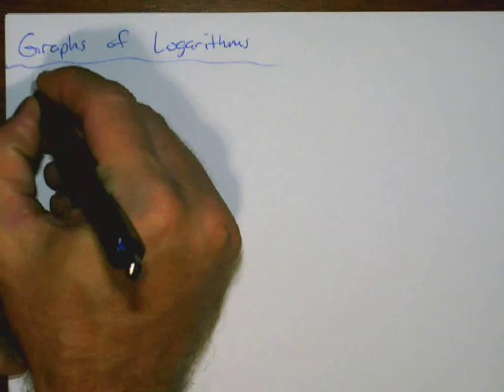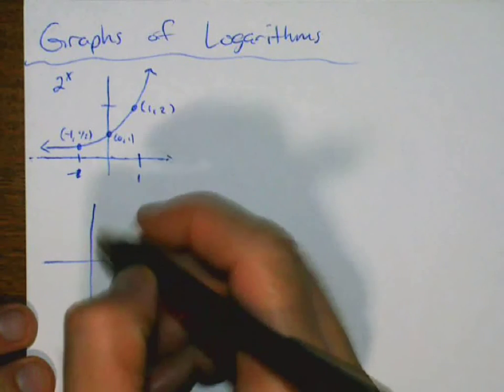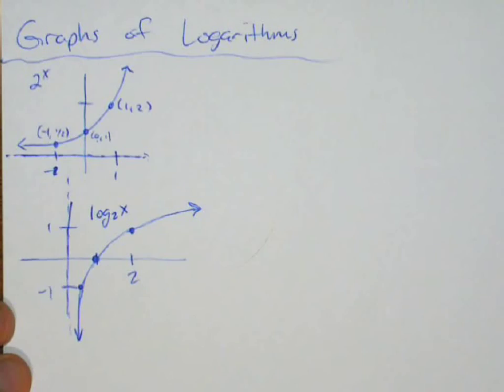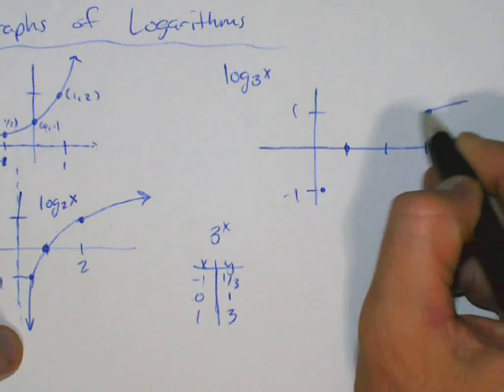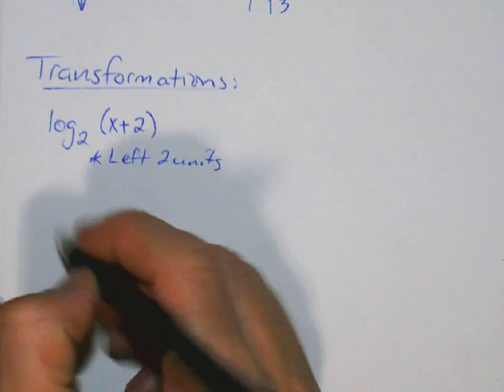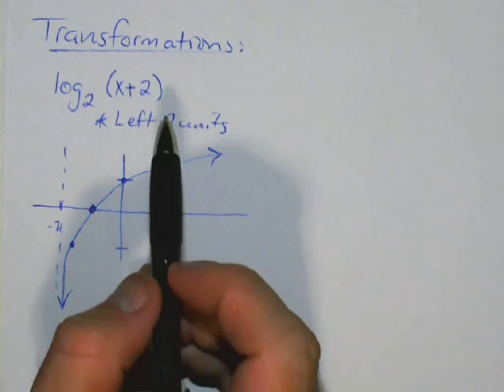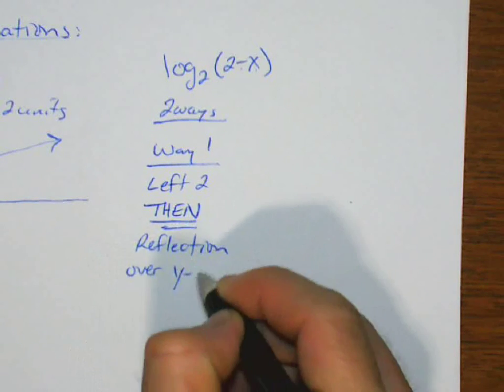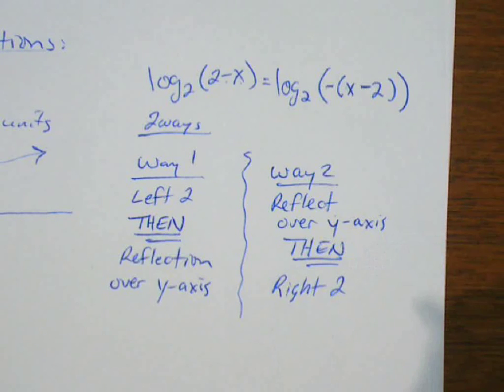Honors 3 3 Graphing (Watch Second)